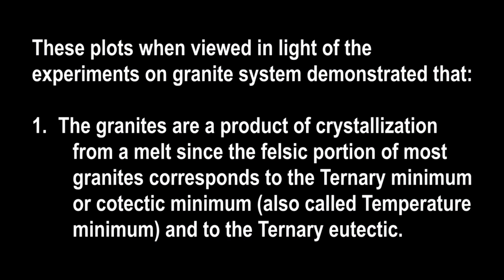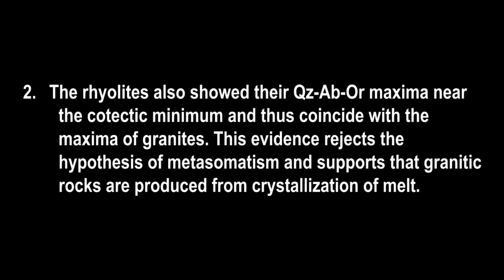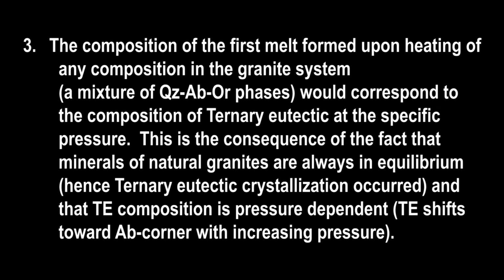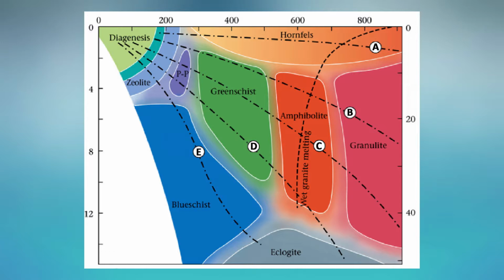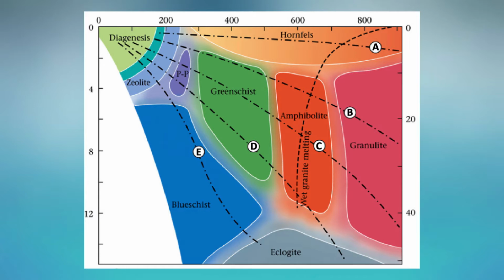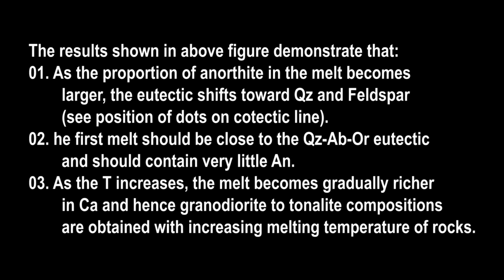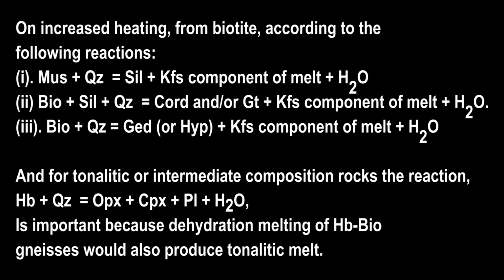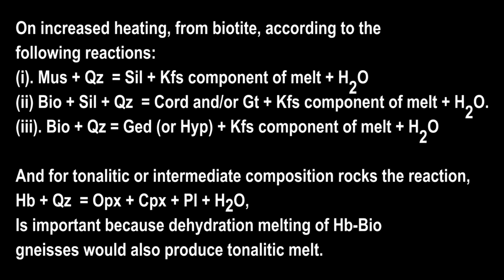W16D2 Migmatite (Petrology)